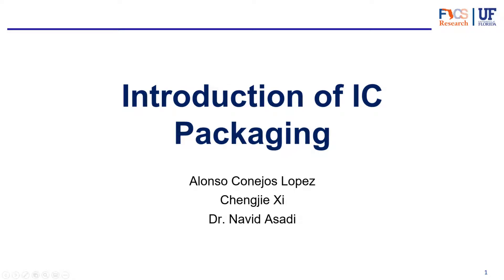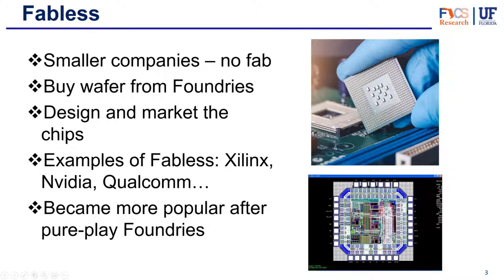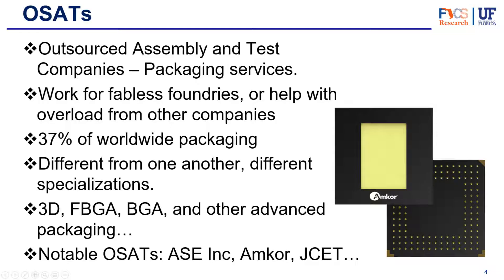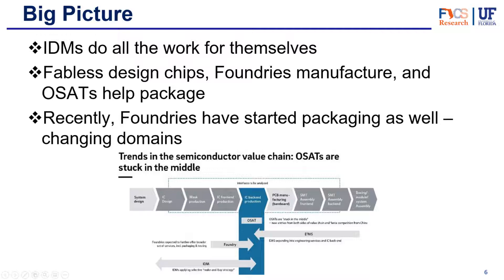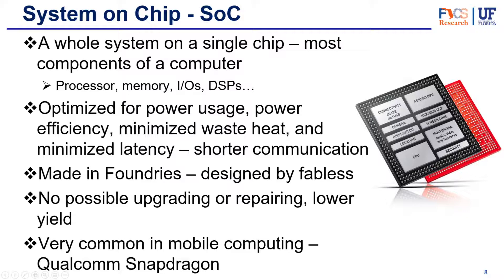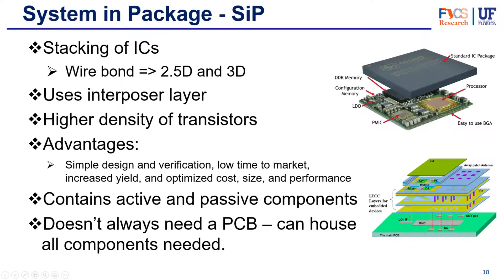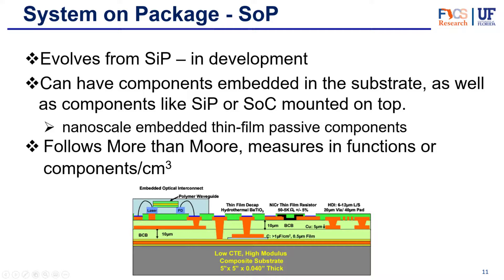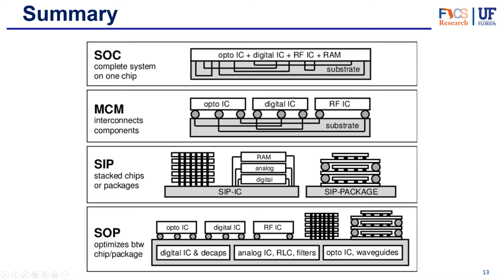Packaging Part 2 - Introduction to IC Packaging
References:
[1] Getting started with the teensy. (n.d.). Retrieved March 01, 2021,
[2] E_B, J. (n.d.). How to solder: Through-hole soldering.
[3] Components, P. (n.d.). Practical dummy Components Chain MECHANICAL SAMPLES.
[4] J. (n.d.). Integrated circuits.